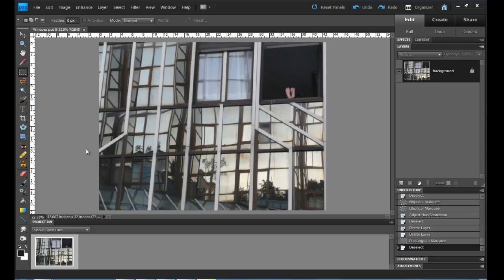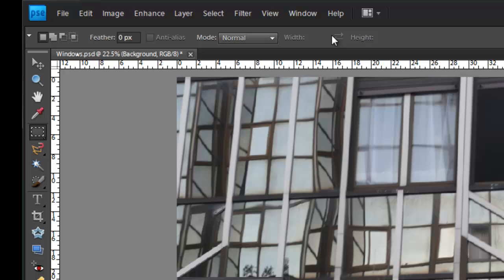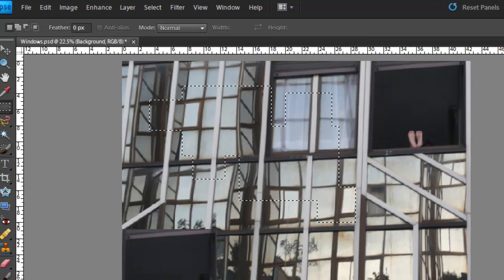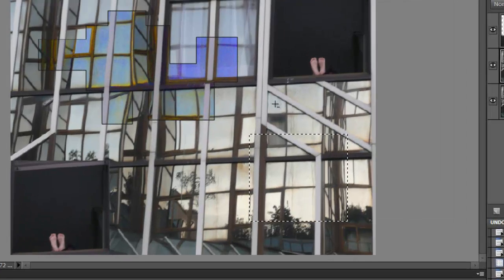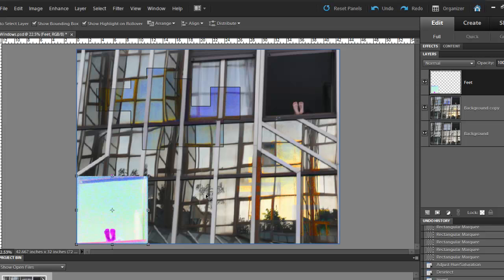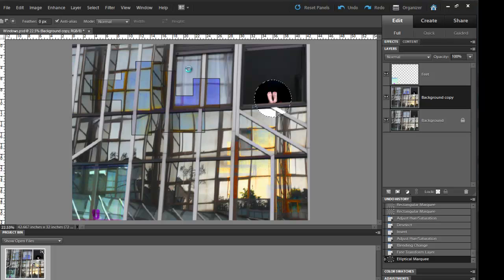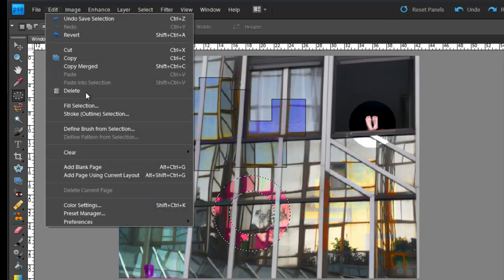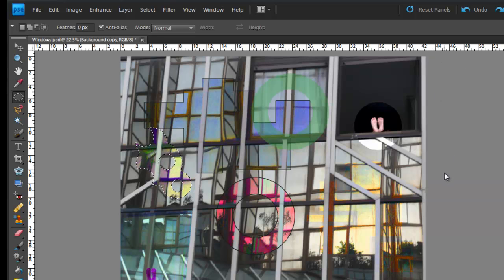Photoshop Elements: 6 of 6 - The Rectangular Marquee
This is the sixth of six videos on selection methods in Photoshop Elements 8-10 and shows you how to use the rectangular marquee tool.  Once you have finished all six videos you will have a clear idea of when to use each selection method.